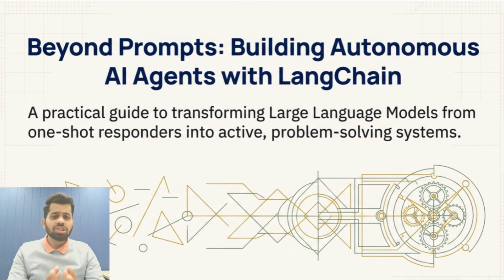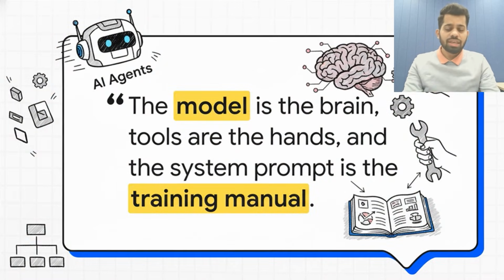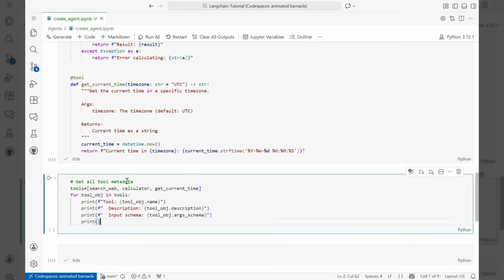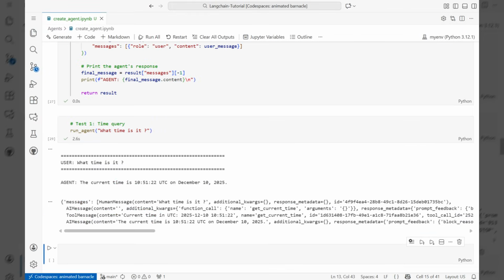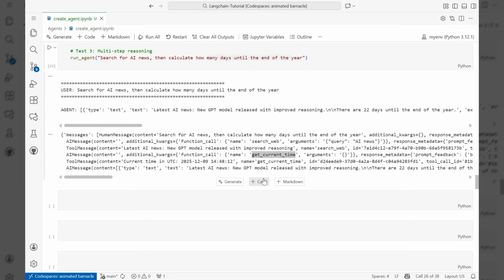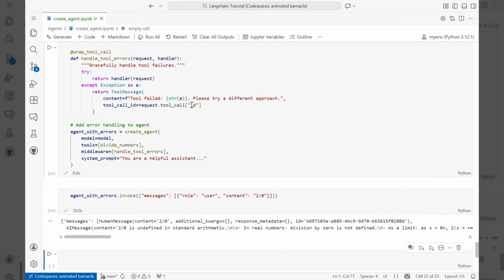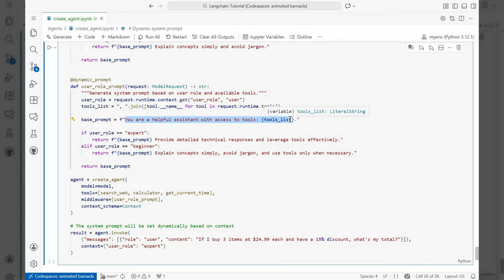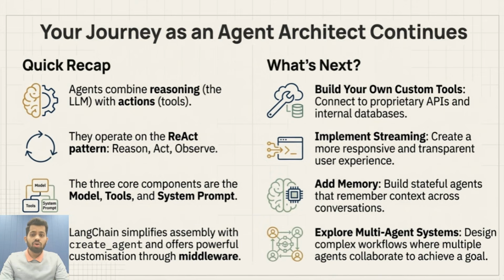How to Build AI Agent with LangChain ?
Welcome to Part 8 of LangChain Tutorial — Learn how to build AI agents in just 10 minutes using Langchain! This tutorial will walk you through the process of creating your own AI agents from scratch using Langchain. Whether you're new to AI or an experienced developer, this tutorial will help you get started with building AI agents quickly and easily.

⏰ Timestamp:
00:00 - Practical Guide to AI Agents
00:30 - Chatbots vs AI Agents
00:47 - What is an AI Agent
01:26 - ReAct Pattern
01:50 - Components of AI Agents
02:33 - Code for your First Agent
03:10 - How to use Tools in Langchain
04:45 - Creating AI Agent in Langchain
06:00 - Implementing multiple use cases
09:10 - Streaming in Langchain
09:45 - Advanced Features in Langchain
14:20 - real world Code Application
15:15 - Industry Best Practices
15:35 - What's Next ?